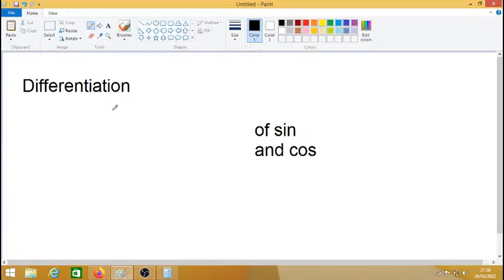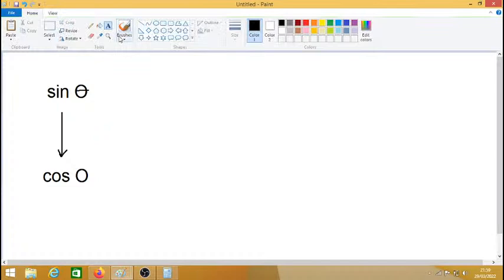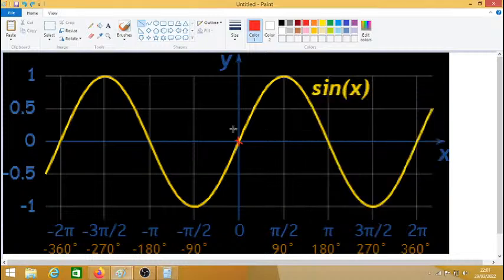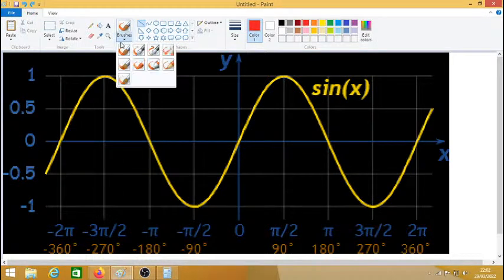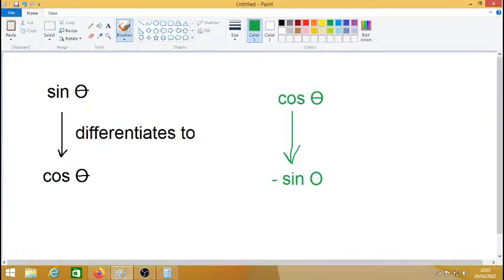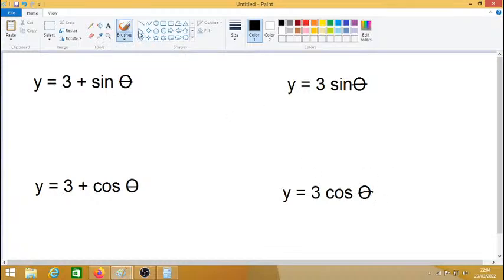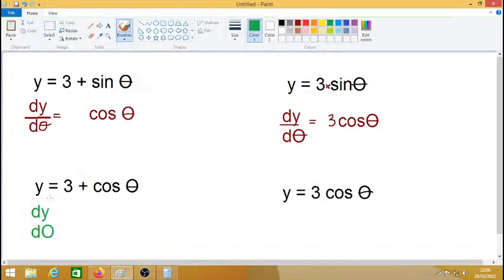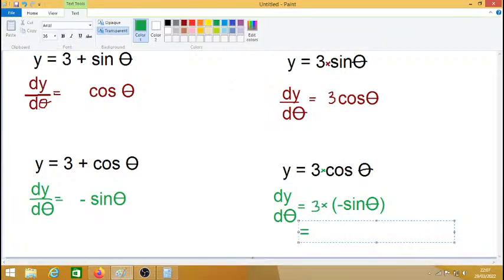A-Level Maths Year 2 Live Lesson 096 - Differentiation sin cos